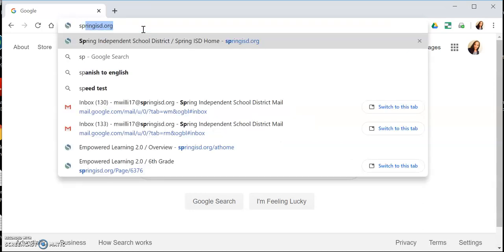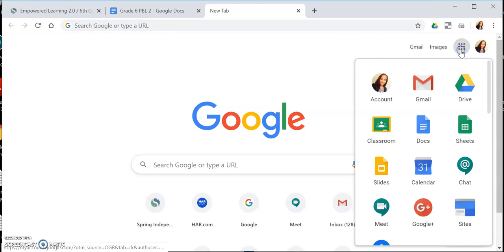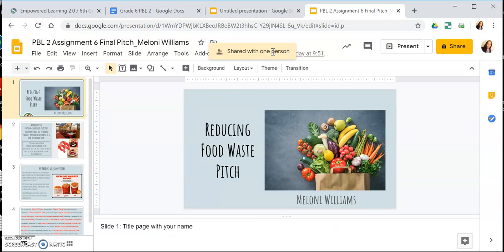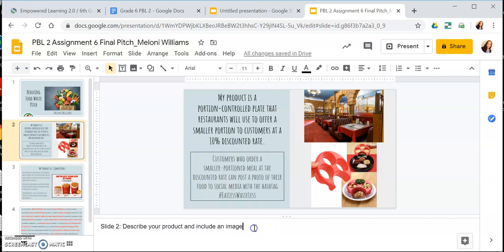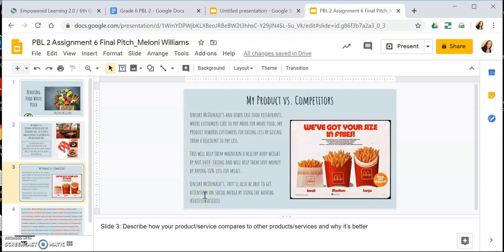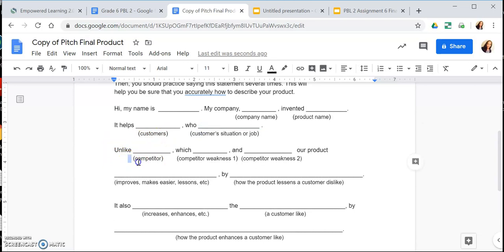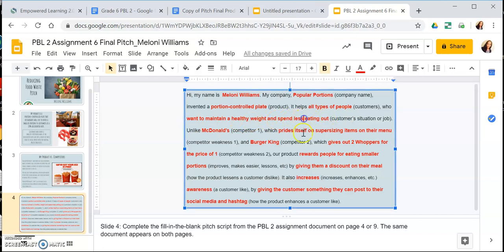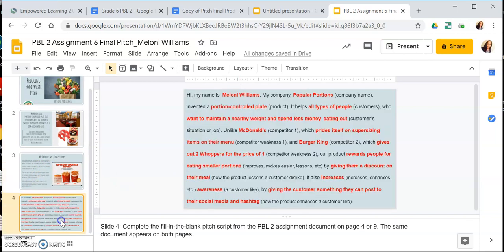6 PBL 2 Assignment 6 Final Product Pitch (Part 1 of 1)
This video demonstrates and models the expectations for completing PBL 2 Assignment 6, the Final Product Pitch.

The Assignment consists of 4 slides. Each slide should have the following:

Slide 1: Title page with your name and an image related to reducing food waste

Slide 2: Describe your product and include an image or multiple images that relate to your product/service

Slide 3: Describe how your product/service compares to other products/services and why it’s better

Slide 4: Complete the fill-in-the-blank pitch script from the PBL 2 assignment document on page 4 or 9. The same document appears on both pages.

Each slide is worth 25%, so grading is as follows:

1/4 slides complete = 25%
2/4 slides complete = 50%
3/4 slides complete = 75%
4/4 slides complete = 100%